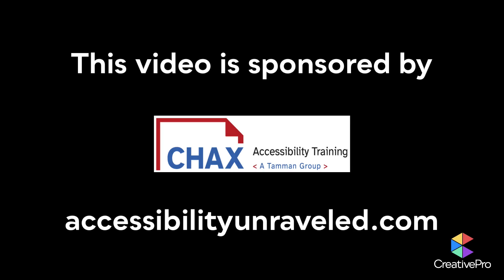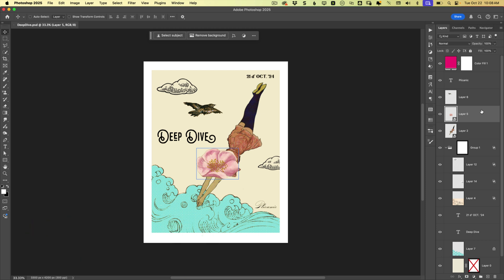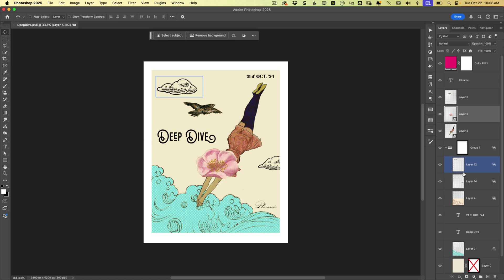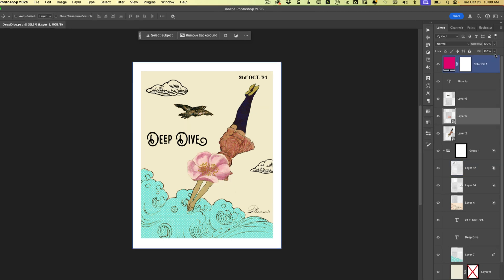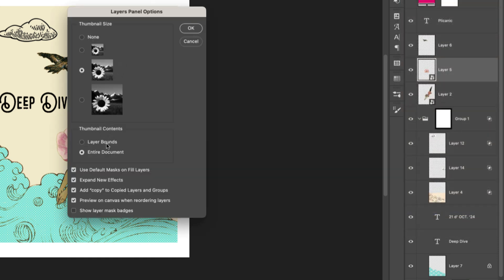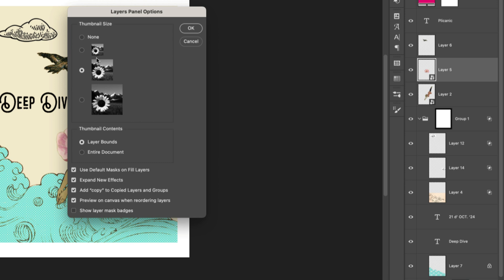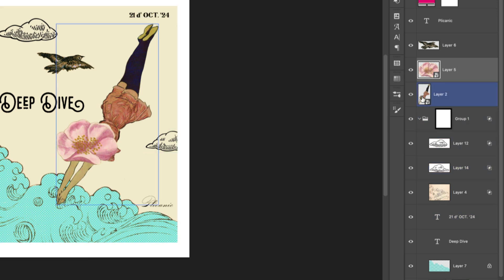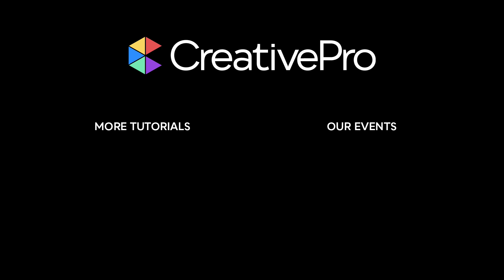Photoshop: How to Display Only Layer Content in Thumbnails (Video Tutorial)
In this Photoshop how-to video, Khara Plicanic lets us in on a very helpful Photoshop Layers panel hack. By default, thumbnails in the Layers panel show the entire artboard area. Khara shows us how to change the preference to display only the content from each layer in the thumbnail.

Accessibility Unraveled provides expert training and consulting on digital accessibility, led by renowned professionals Chad Chelius and Dax Castro. They offer comprehensive solutions for creating accessible documents, including training courses, one-on-one consultations, and resources like podcasts and reference guides. Their expertise ensures clients meet accessibility standards efficiently, reducing compliance risks and enhancing productivity. Trusted by many, their engaging presentations and practical advice make accessibility achievable for organizations of all sizes.